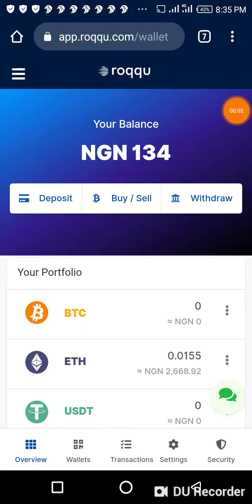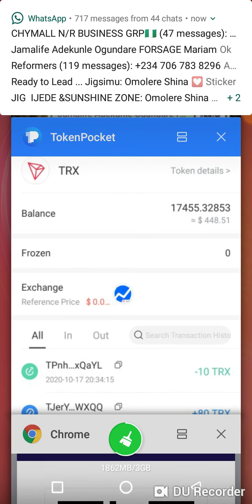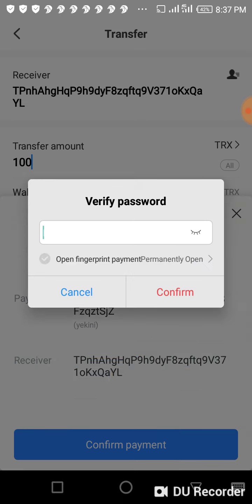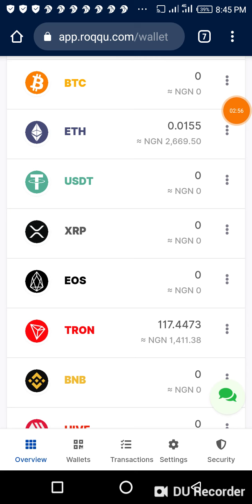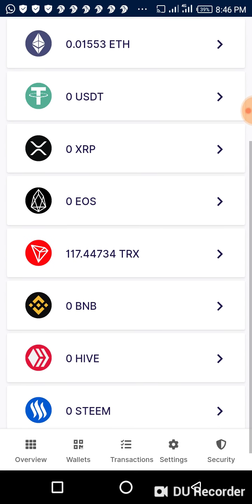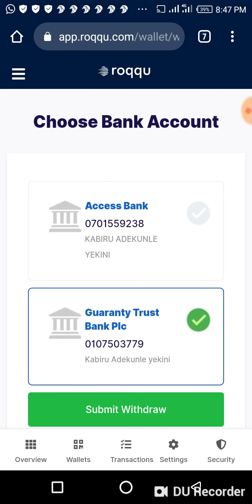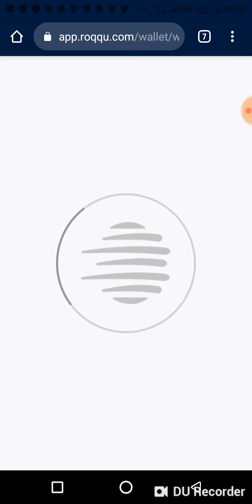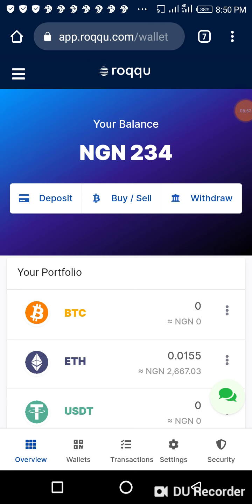How to withdraw Tron to ur local bank from token pocket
*_THIS IS FORAGE SMART CONTRACT_*

*How does a smart contract work?*

A *smart contract* is an agreement between two people in the form of computer codes. They run on the blockchain like an app, so they are stored on a public database and cannot be removed or even changed. This ensures security of the system plus money. The transactions that happen in a smart contract are processed by the blockchain, which means they can be sent automatically without a third party and no particular person has control over our money.

*Features are :*

👉 There is No Admin

👉 No Request Money

👉 Open Source

👉 No Hack

✅ Absolutely No Risk

✅ Automatic Instant Peer-to-Peer Transaction through blockchain

✅ Stability & Longevity

✅ Impossible to Hack System

✅ Transaction Clarity

✅ Robust System

✅ Luxury Start

✅ Quick & Simple Plan

✅ Spillovers

*Forsage* is not a business,  its a Crowdfunding Opportunity to help people accumulate Trons and and realise their Dreams in a fast and easy way

How to withdraw use below link

 to join bitcoin  business raking  platform

I've been introduced to the pre-launch of BitLocity, a brand new btc platform minimum buy in is $25 paid with BTC.

This part is VERY important. My suggestion would be to lock in your position in the payment matrix by opening up a free account before 22nd December 2020. Doing this will be to your advantage if you do decide to become a paid member because payments are passed up.

or

I went on a zoom and was very impressed with the payplan.

Watzap me on